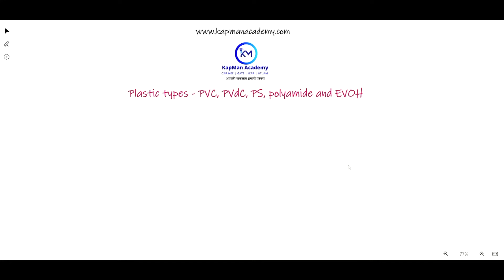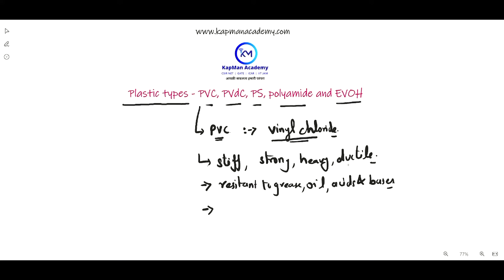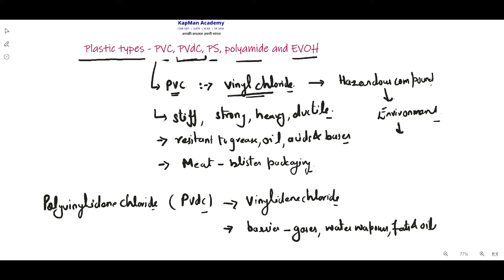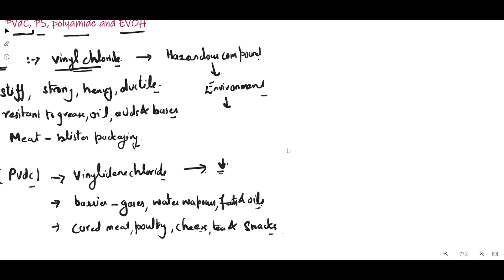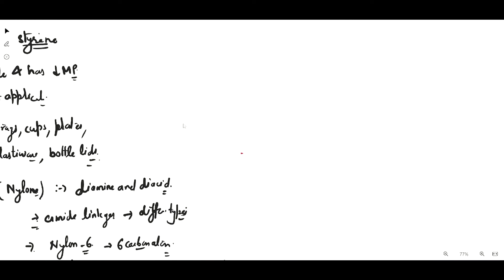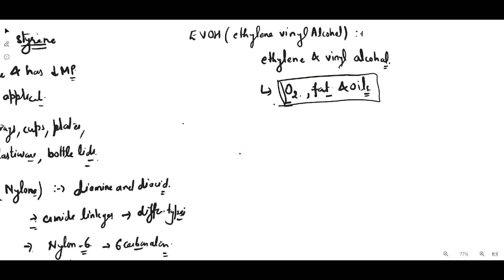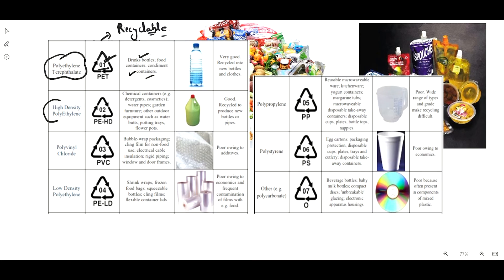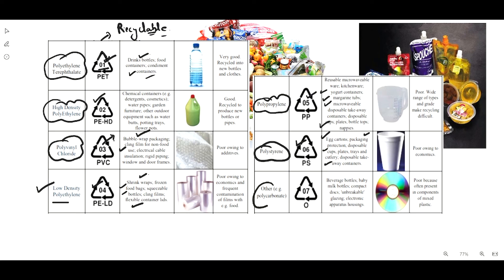Food packaging plastic material - PVC, PVdC, Polyamide & EVOH || Part- III || Foodtech || ICAR/GATE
In this video we explained about the common plastic types such as PVC, PVdC, polyamide and EVOH used in food industry for the food packaging. Increase your knowledge and  GATE/ICAR exam preparation by buying updated study material based on GATE BT /ICAR food technology exam exclusively based on foodtechnology.

call or telegram us at 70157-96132